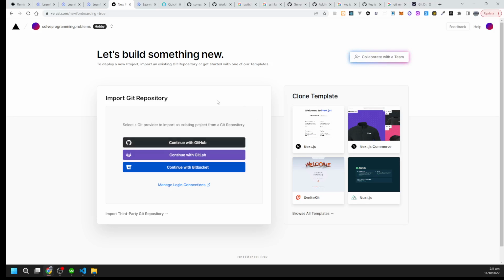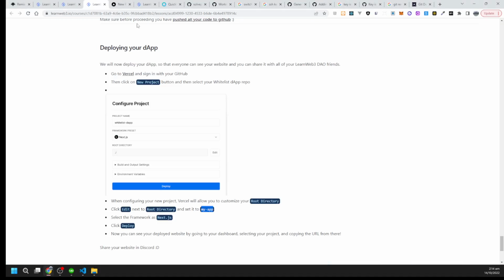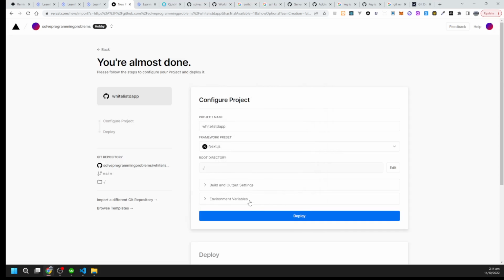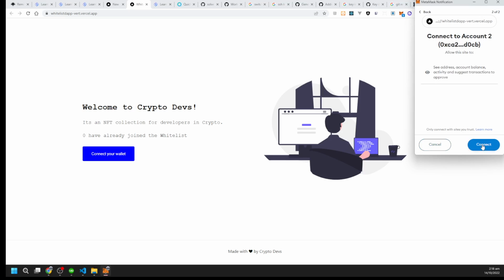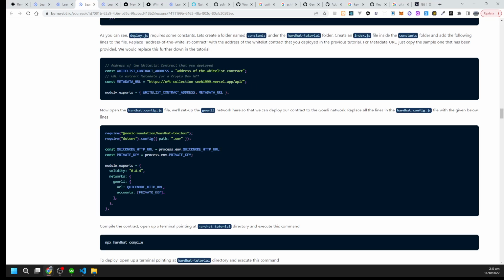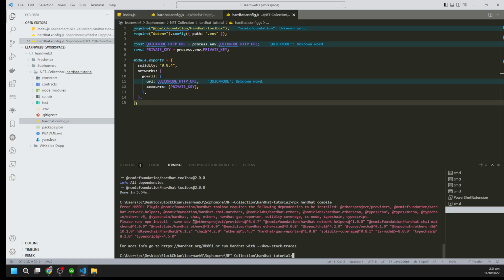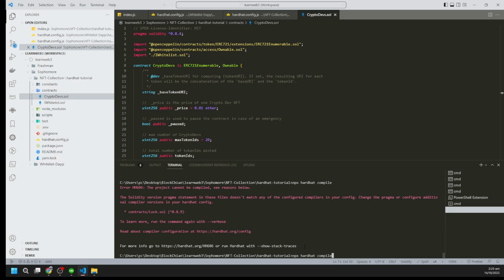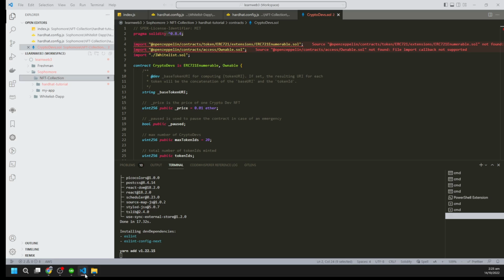Build full dApps within Tokens, DeFi, DAOs, and NFT fields! | learweb3.io sophomore track - Part 29